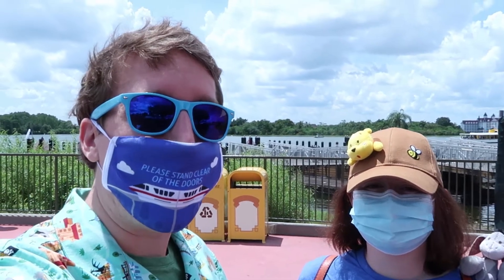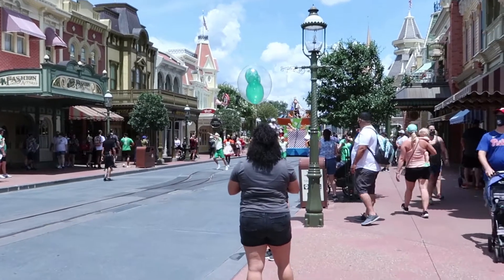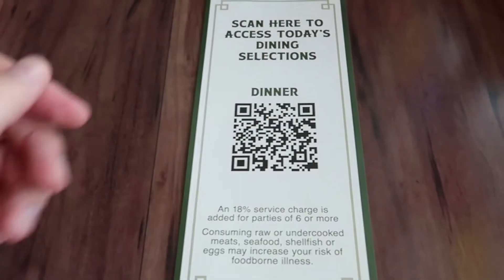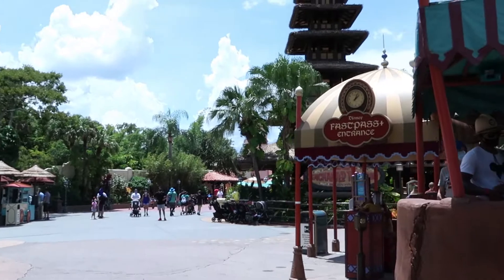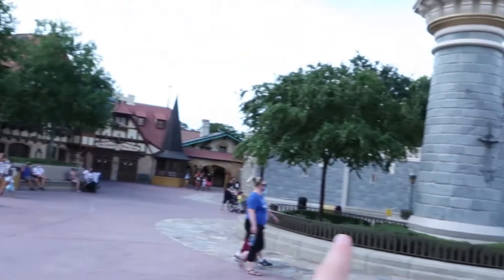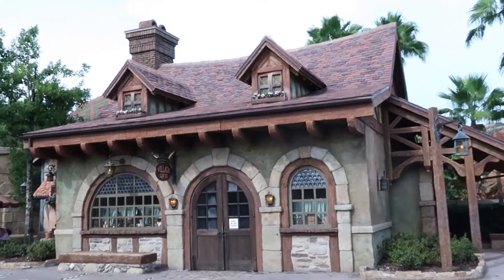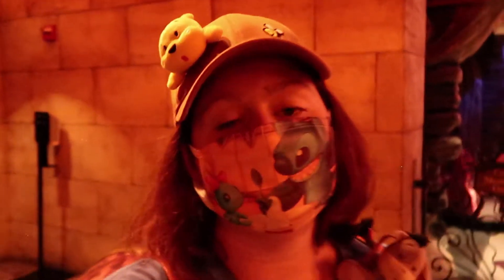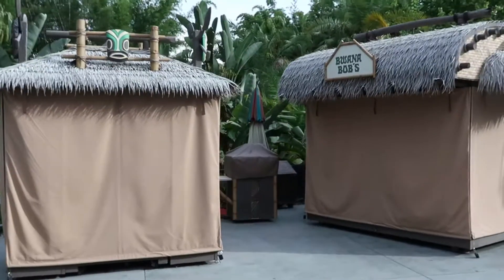Changes to the Magic Kingdom - August Trip Day 1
[About us]
This is Parkineer. We travel the world visiting theme parks and other attraction spots to bring you the coolest videos. Southern California is probably where you will see most of our videos focus around (Knott's Berry Farm, Universal Studios, Disneyland, Seaworld San Diego, Legoland). We're also often at Orlando(probably 4 times a year). We have a ton of amazing content including 360 videos, vlogs, pov's, shows, and we even make our own concept art just for fun! If you want to see the world and what theme parks it has, you came to the right place!